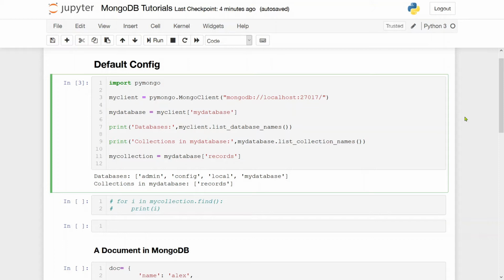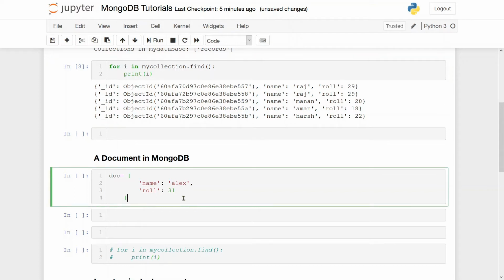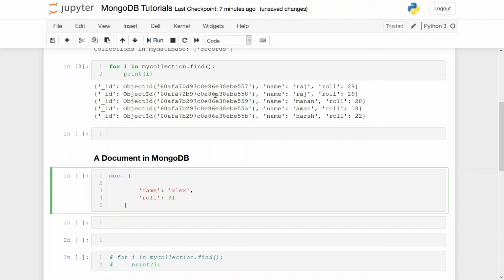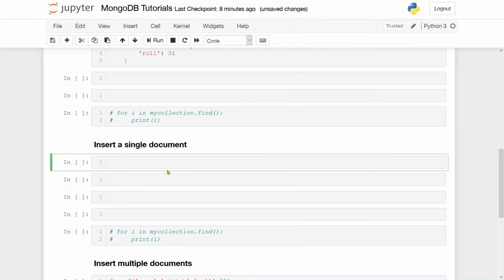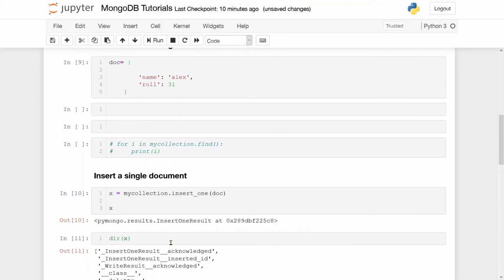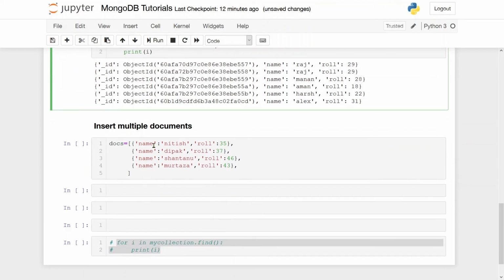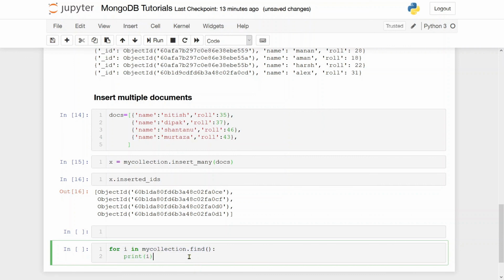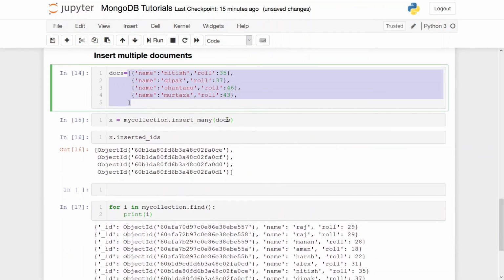MongoDB - Insert a Document | Hindi-English Explanation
Hello Guys,